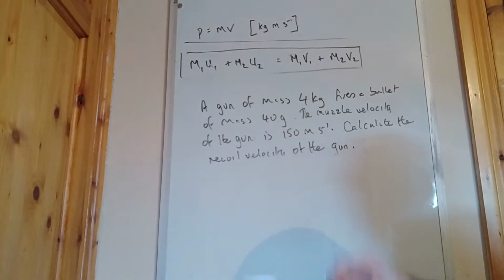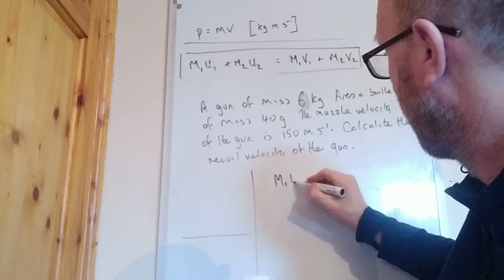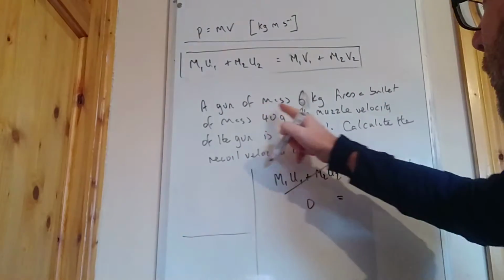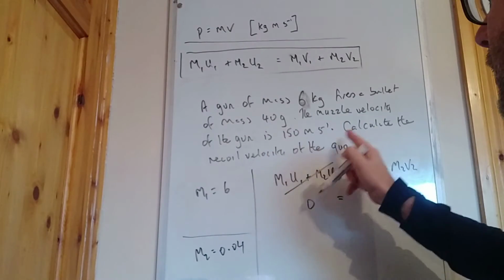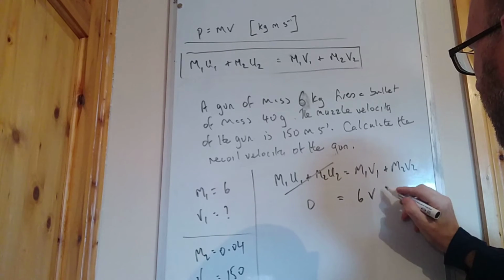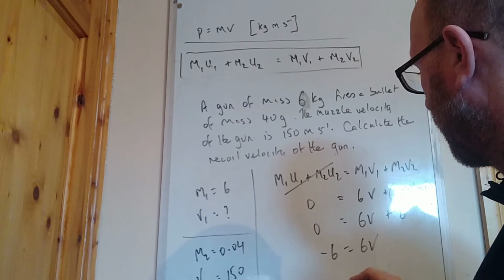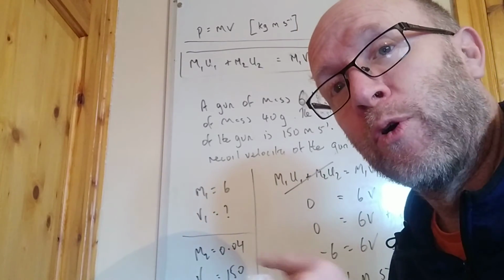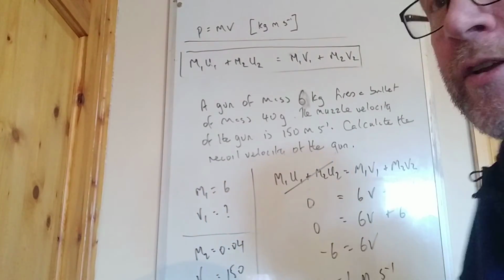PCM introduction 2